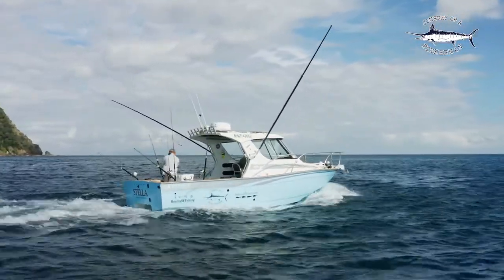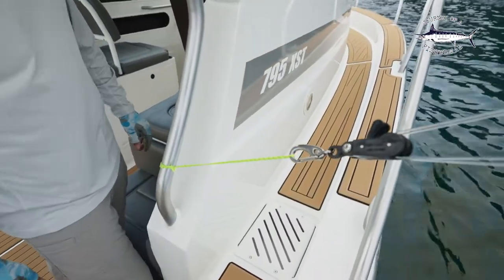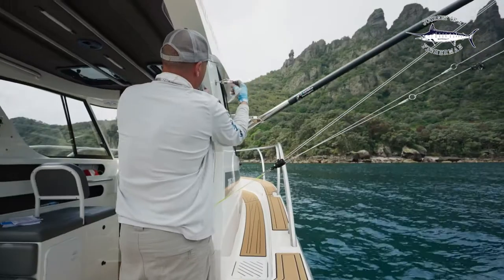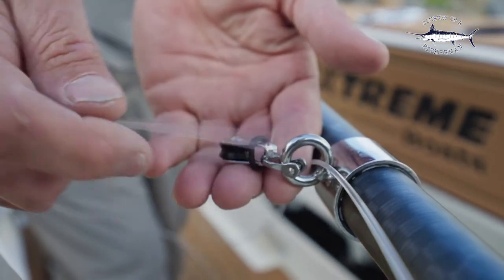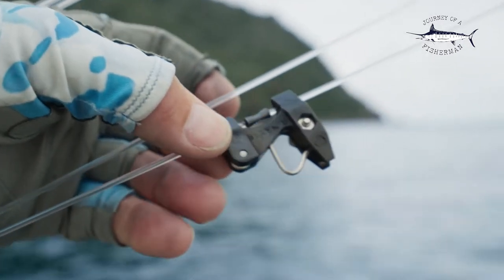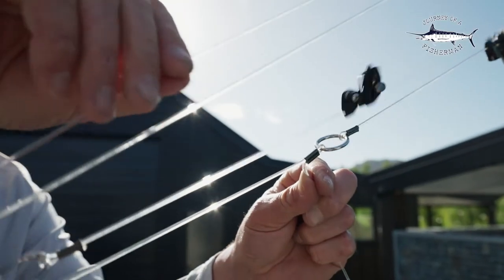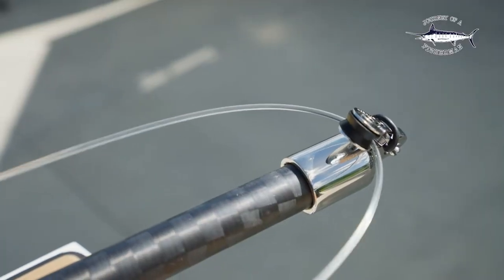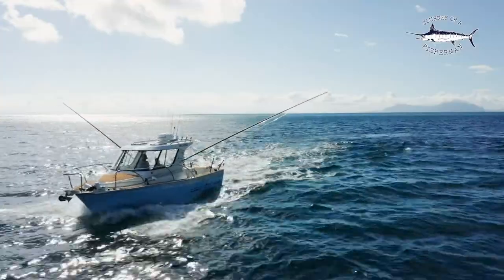THE OUTRIGGER SETUP - Extreme Boats 795XST "STELLA"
We get asked all the time in how we set up our outrigger so here it goes!
On our new 795XST from Extreme Boats we have opted for the Ocean Blue S/S outrigger bases,. They are full S/S, durable and easy to put in or out. For poles we went with the Ocean Blue 19ft carbon poles, these are super light weight and very stiff (just what you want in a outrigger pole).
In this video we go into detail how we rig up our outriggers, the gear we use and a few tips on rigging.